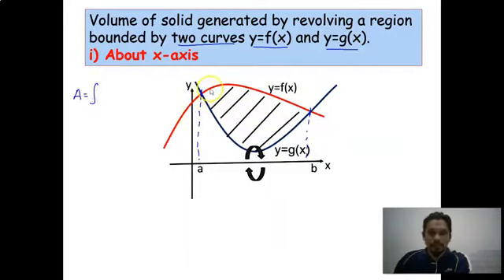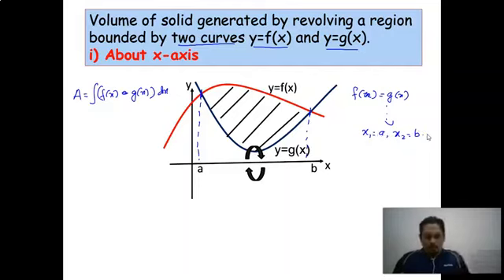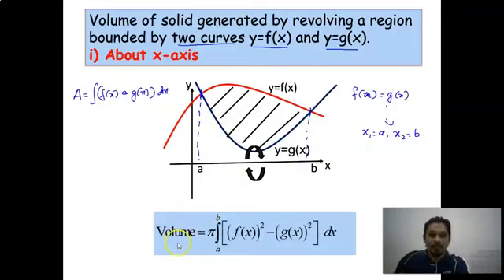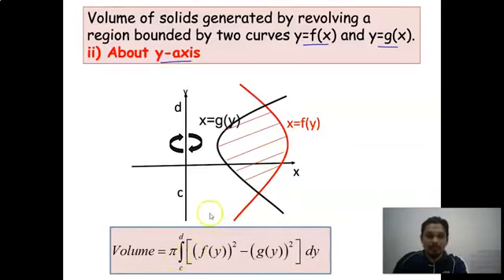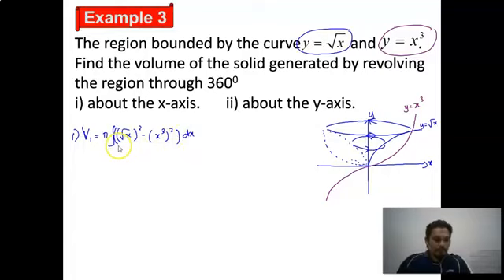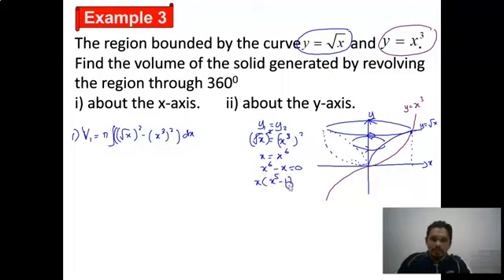Volume of solid generated by revolving a region bounded by two curves part 2 of 2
Volume of solid generated by revolving a region
bounded by two curves y=f(x) and y=g(x).

MEGAT FAIZUL KHAIRI B MEGAT M GHAZALI
megat_math_matriculation_channel